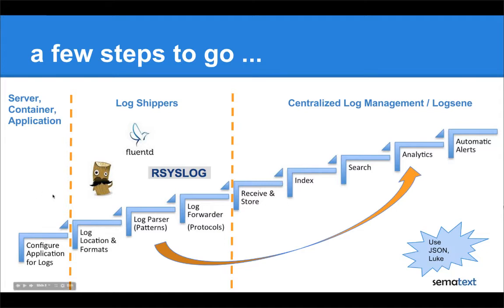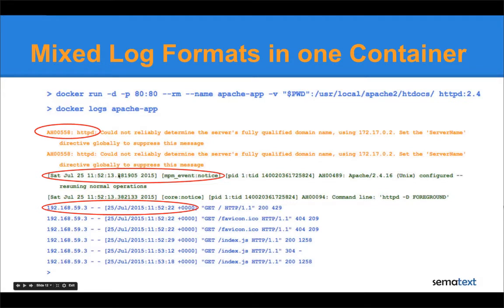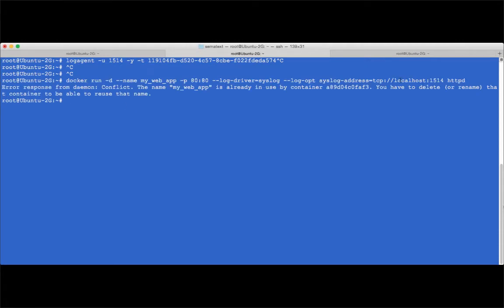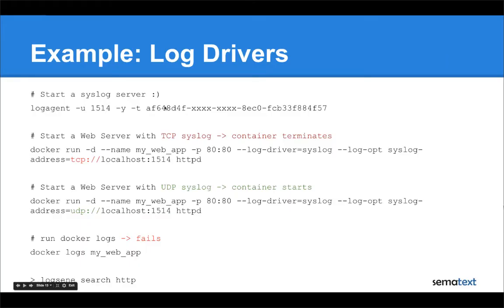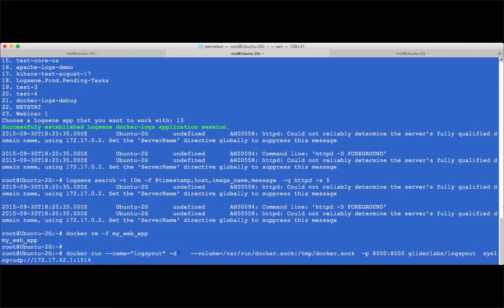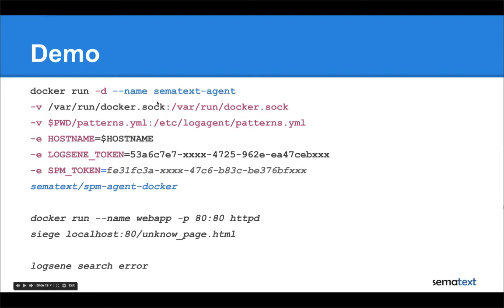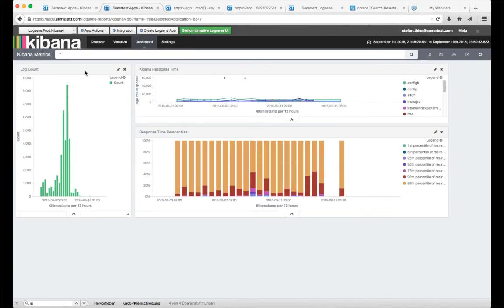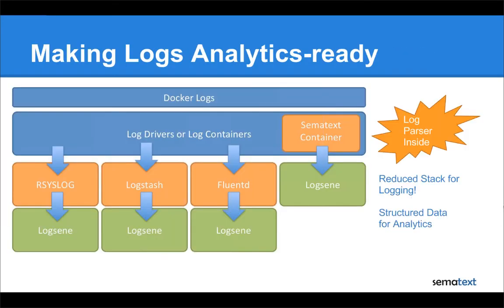Docker Logging Webinar from Sematext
Sematext's DevOps Evangelist, Stefan Thies (@seti321), takes a Docker Logging tour through the different log collection options Docker users have, the pros and cons of each, specific and existing Docker logging solutions, tooling, the role of syslog, log shipping to ELK Stack, and more. Q&A session at end.